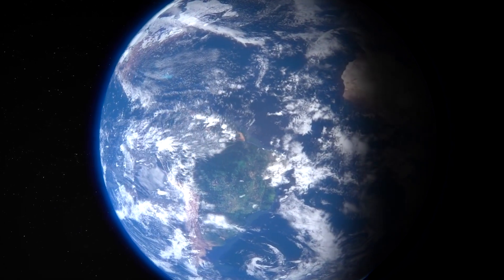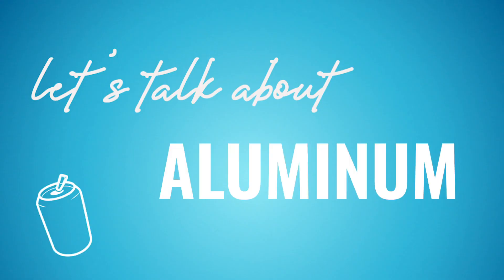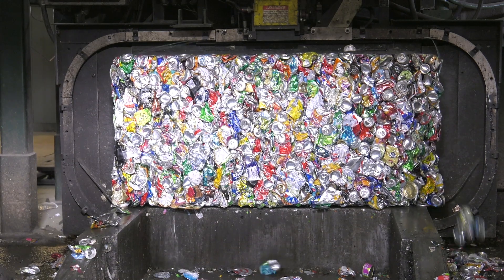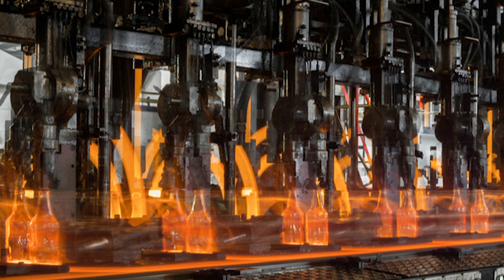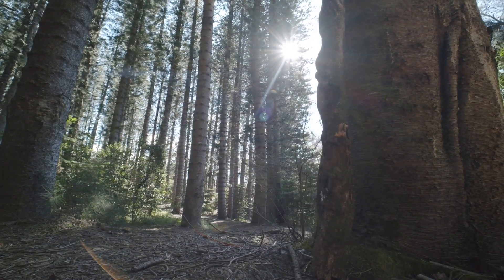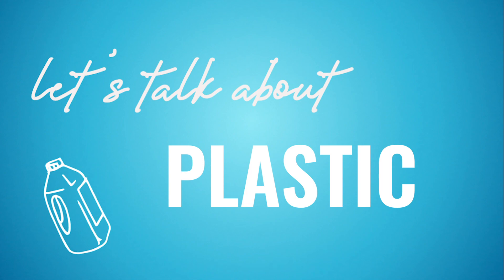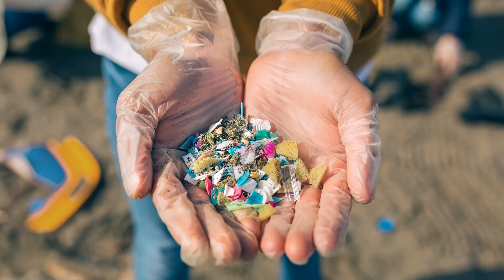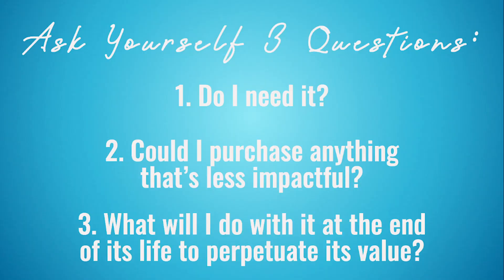ZERO WASTE VIDEO SERIES - WEEK 1: WHERE DOES OUR STUFF COME FROM?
Everything we have—our homes, clothes, phones, cars—comes from the Earth. Watch this week’s video lesson to learn about some of the most common materials we use – glass, plastic, aluminum, and paper—where they come from, how each product is made, where it goes after we use it, and the impact it has on the planet.

After watching this week’s video lesson, challenge yourself further by doing one of the following activities:

Activity for Teens and Adults: Watch “The Story of Stuff” with our viewing guide

Bonus Activity: Go deep! Watch a recording of our Earth Day Training, "The Real Footprint of Our Stuff", an in-depth look into the upstream impacts of products we use daily